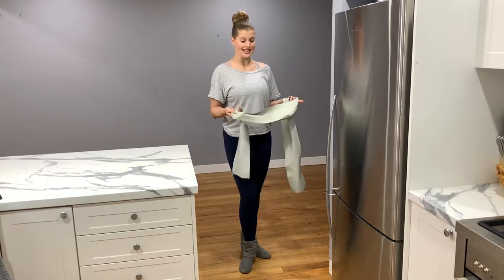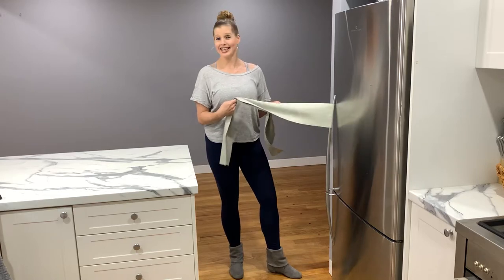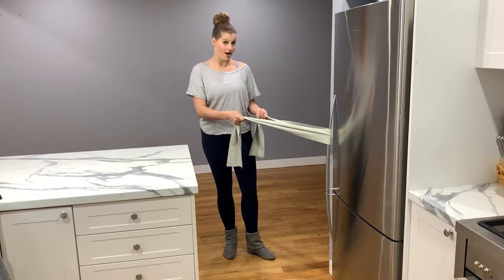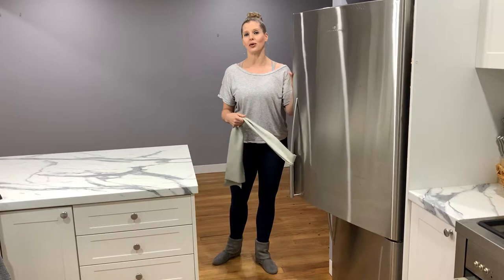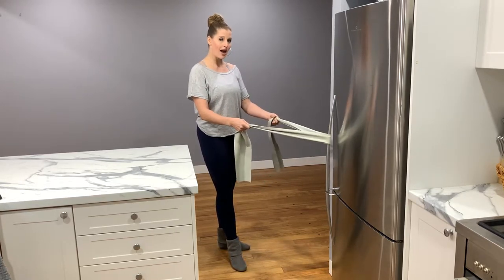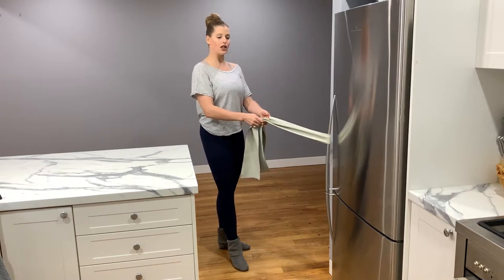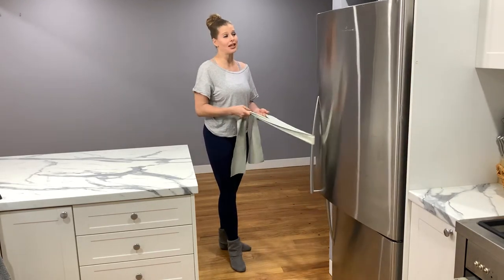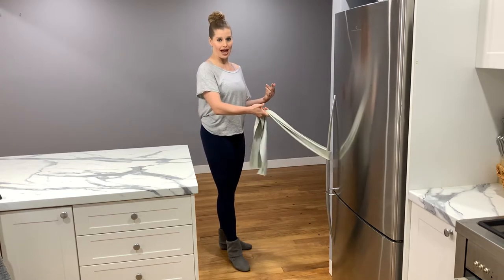Connection Practice Drills with a rubber band no partner